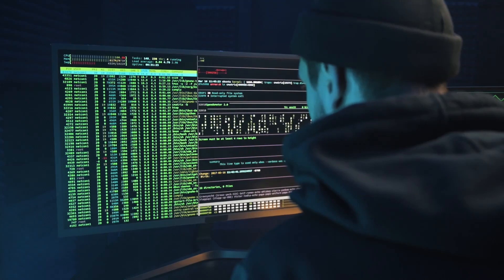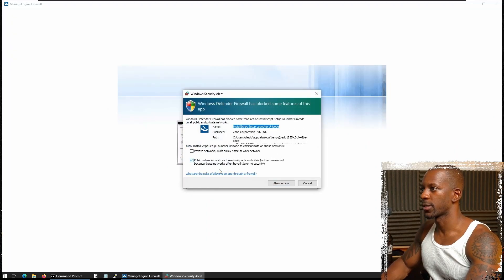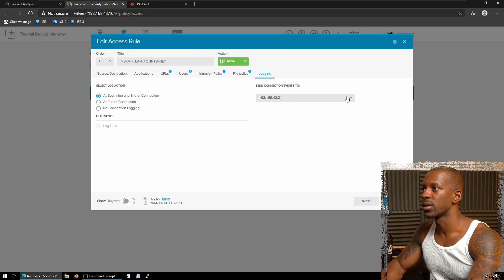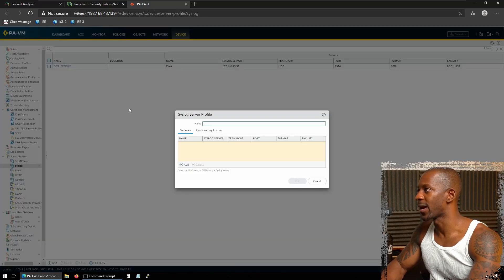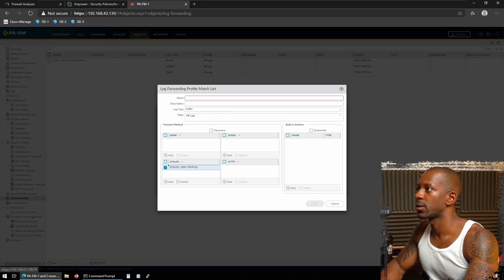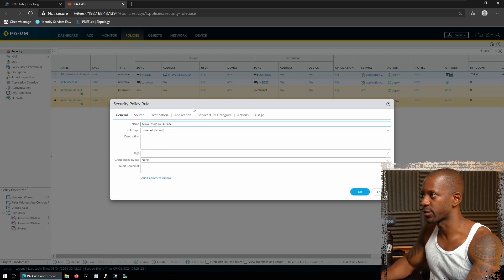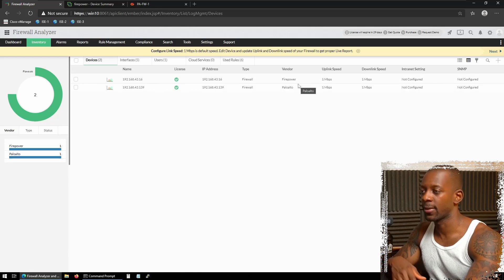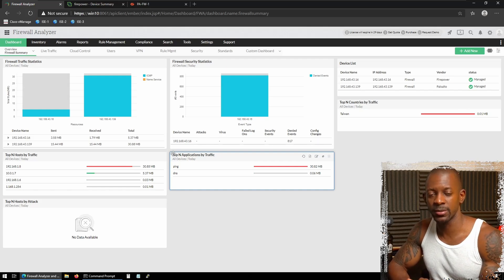Cybersecurity Tool for SOC Analyst: Firewall Analyzer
Firewall Analyzer is a software solution that provides comprehensive configuration and log analytics management for firewalls, VPNs, proxy servers, IDS/IPS, and other perimeter security devices. It offers agent-less technology, allowing for seamless integration with various devices and vendors.